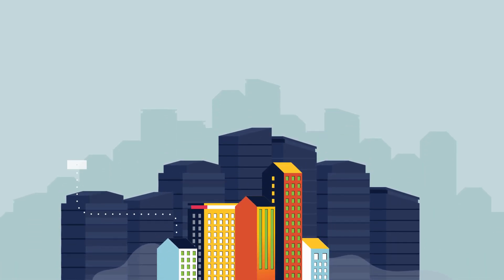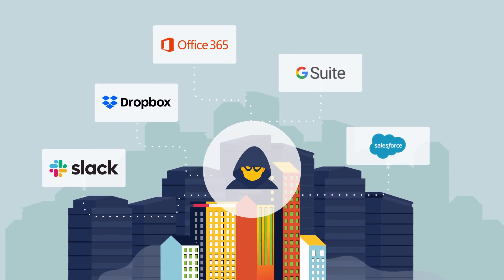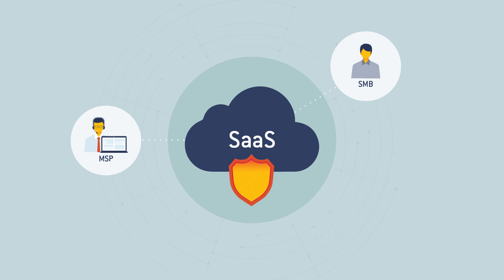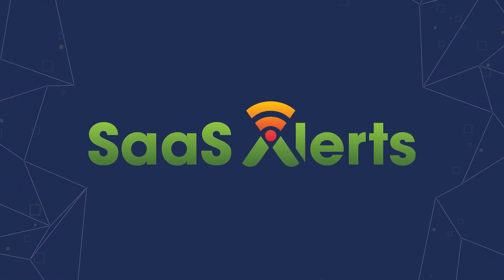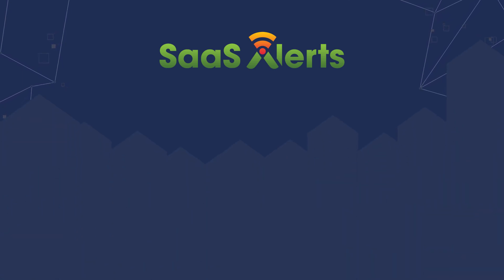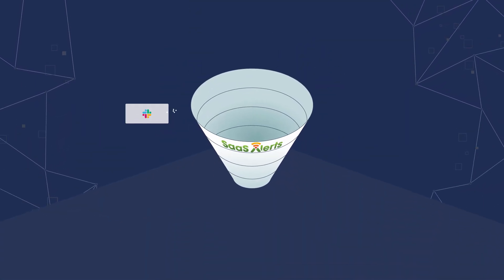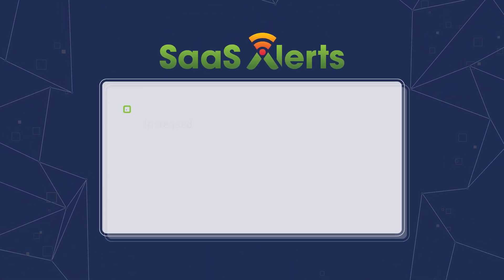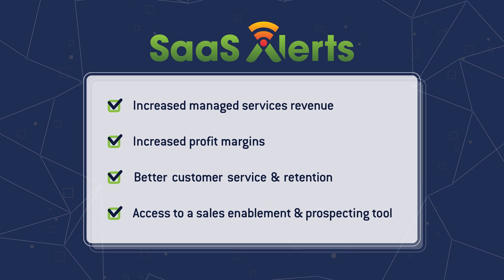What is SaaS Alerts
SaaS Alerts enables MSPs to protect and monetize their customers’ core SaaS business applications with a multi-tenant, unified, real-time monitoring platform that protects against data theft, data that’s left at-risk and actions taken by bad actors. SaaS Alerts supports the world’s most popular SaaS Applications - and also supports monitoring of several popular MSP tools so that MSPs can improve their security posture and better protect their MSP business.